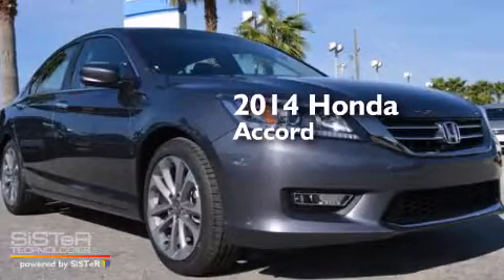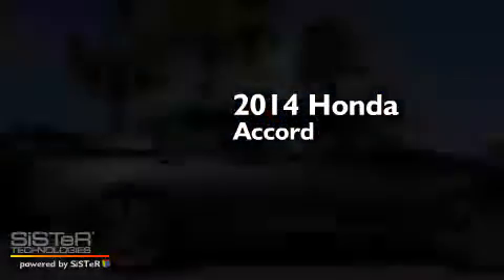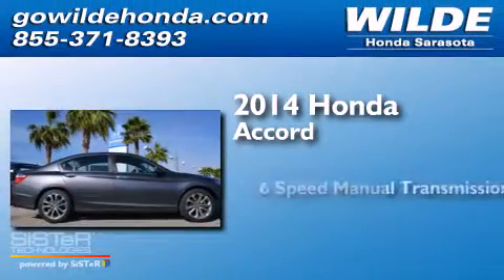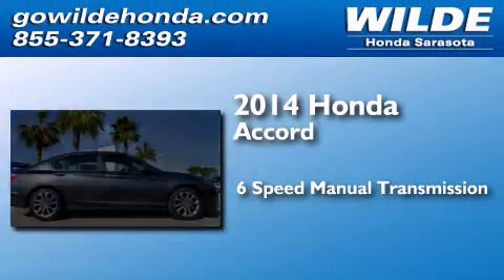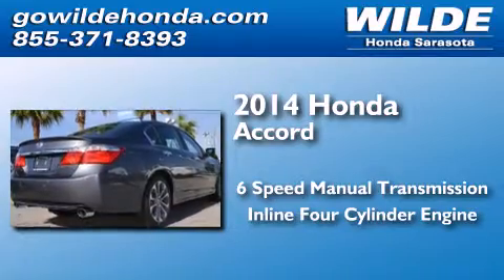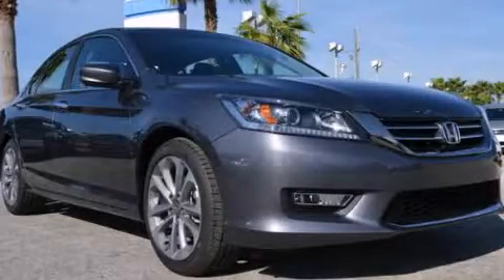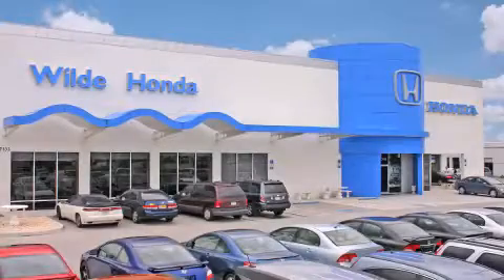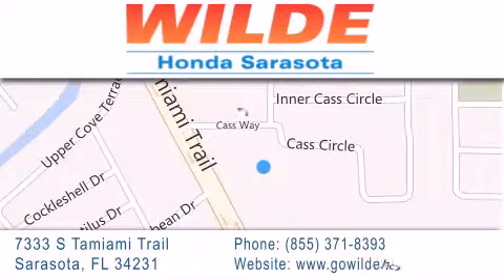2014 Honda Accord Port Charlotte FL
We have been honored to serve the Sarasota FL area , we promise that your experience at our dealership will exceed your expectations ! Year : 2014 Make : Honda Model : Accord Engine : 4 Cylinder Engine Trans . : manual Miles : 16 Interior : Black Stock : 14880 Wilde Honda 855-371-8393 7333 S. Tamiami Trail Sarasota , FL 34231